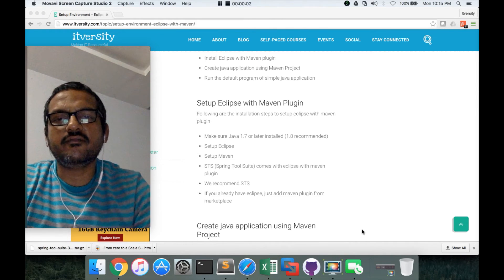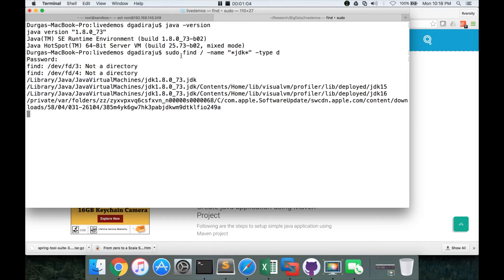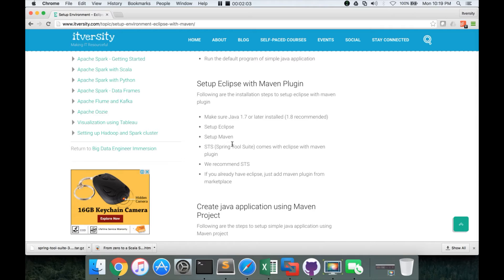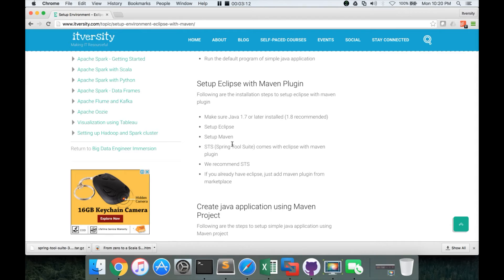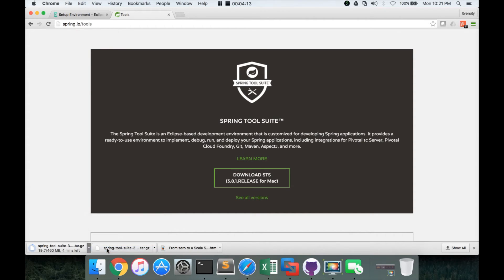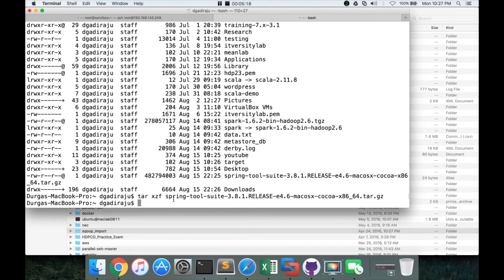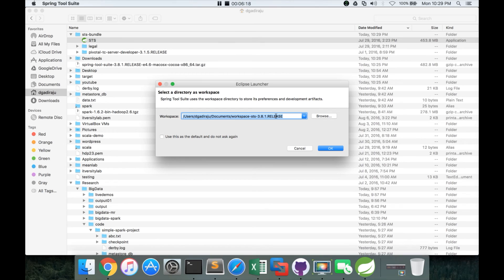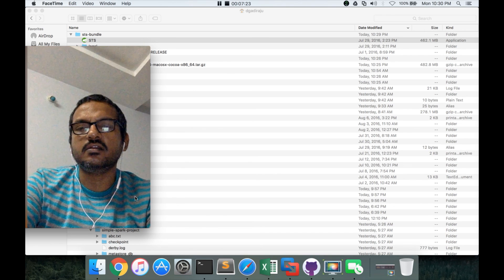Java Map Reduce Overview - Setup STS (Eclipse with Maven)